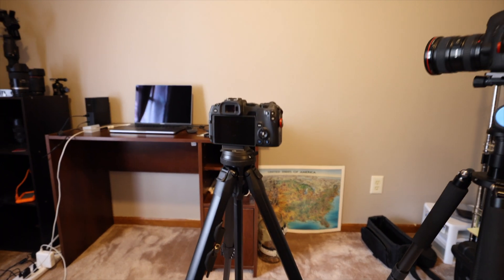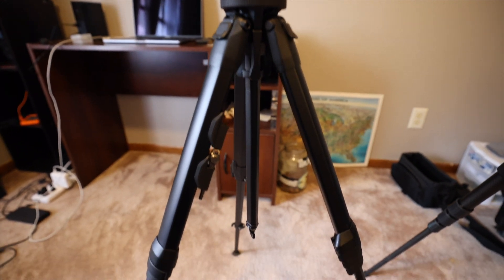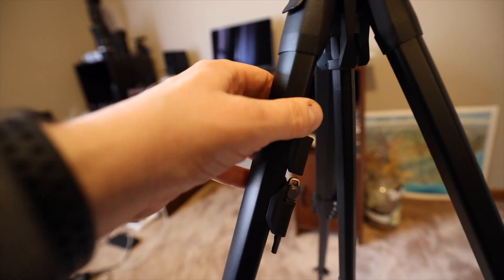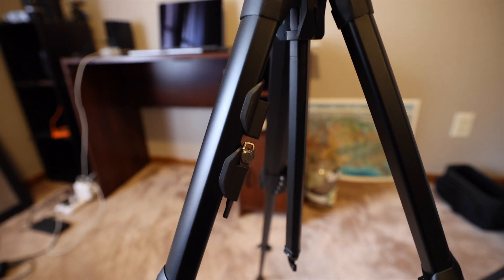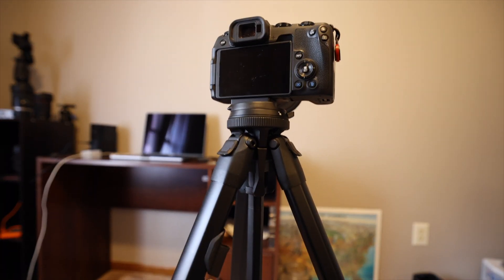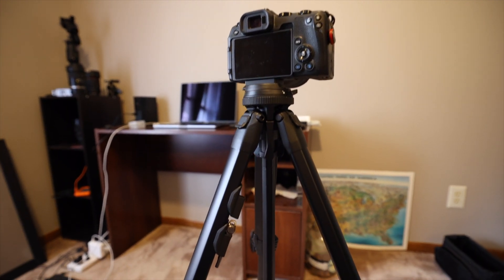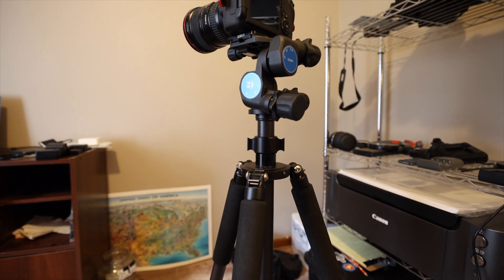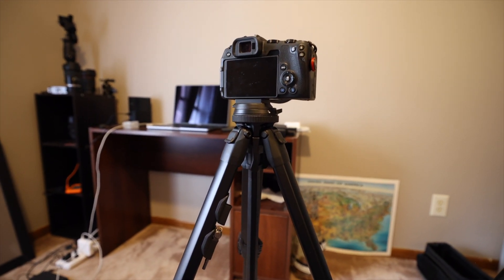peak designs travel tripod